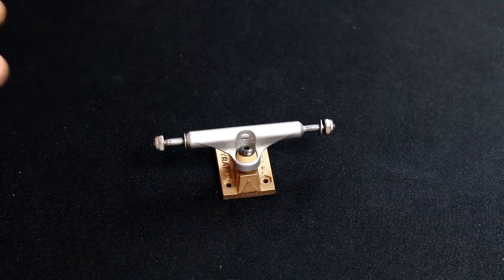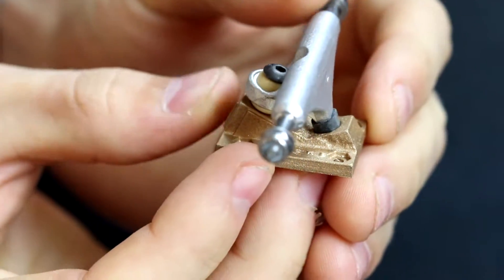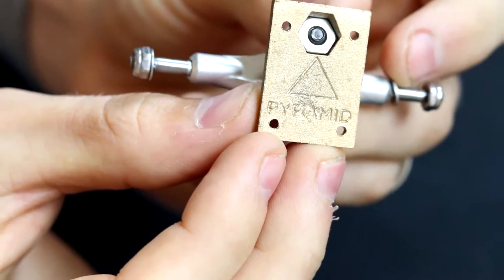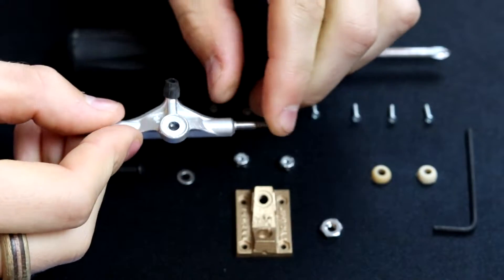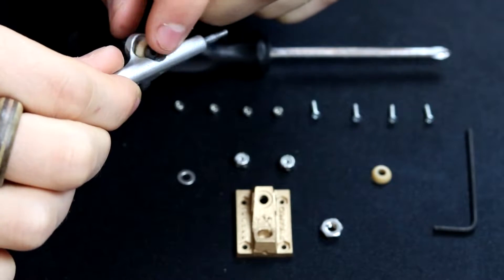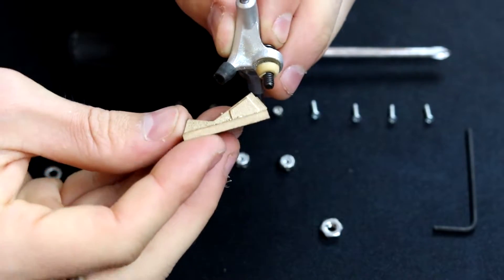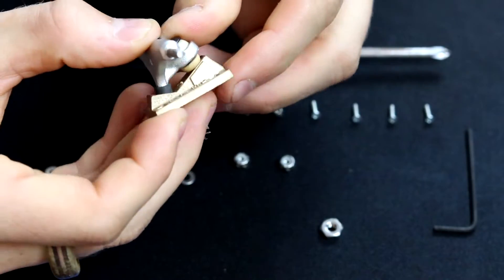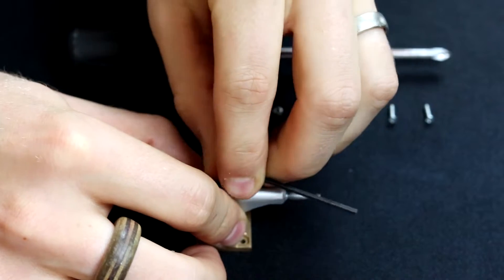How to Assemble Redemption Trucks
Redemption Handboards (@redemptionfingerboards)

My current equipment:
Editing Program - Sony Vegas 14
Cameras - Canon T3i (with standard 55mm lens & Rokinon Fisheye), iPhone 6s, GoPro Hero 5 Session